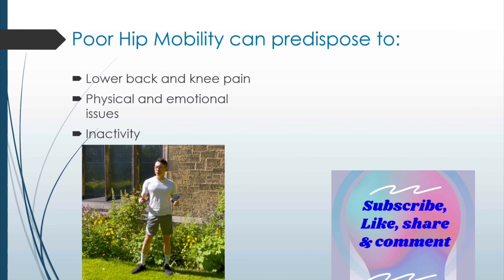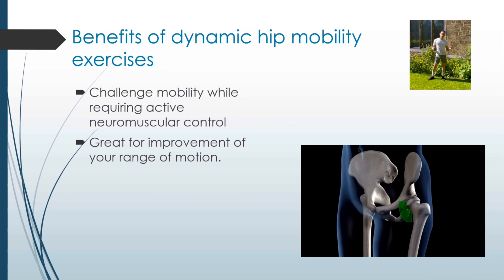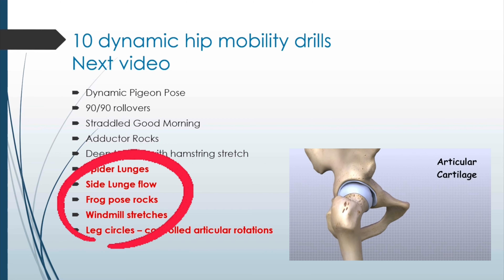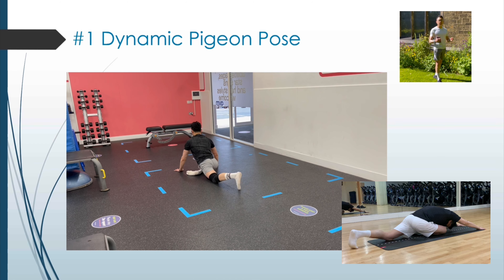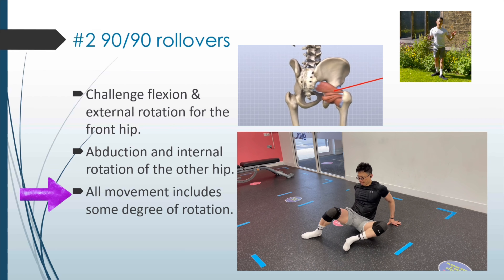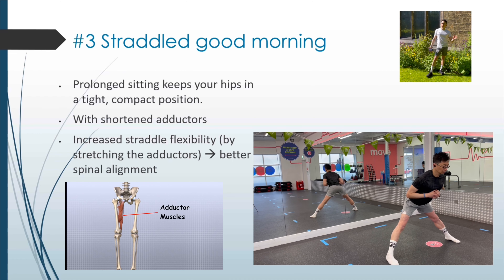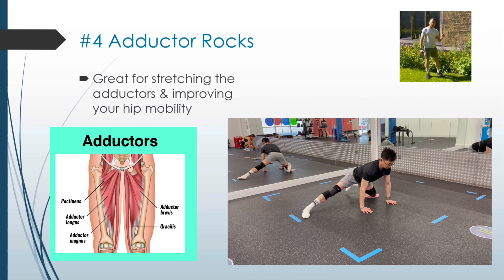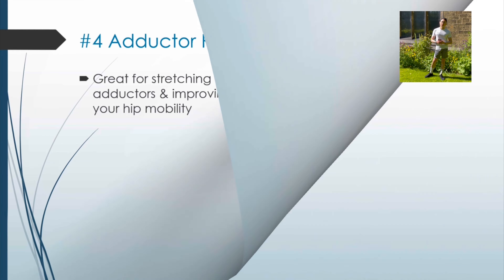Dynamic Hip Mobility routines, unlock your tight hips (part 1) - Prevent back pain with James Tang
Poor hip mobility can contribute to issues like lower back pain, knee problems…it can also lead to a number of physical, emotional, mental and sexual concerns.

Furthermore, tight hips can make you inactive, predisposing to overweight

Your hips are the centre of movement for your body, so the healthier and less restricted your hips become, the more potential your body has for strength, power, and athleticism.

While static stretches an be useful in terms of increasing flexibility, they do not teach the neuromuscular system how to control this newly acquired range of motion. Dynamic mobility challenges mobility while also requiring active neuromuscular control and is great for improvement of your range of motion.

I will share with you the first five of these hip mobility exercises in this video, and another five in the next one. They will help you to loosen your hips, which means less pain and better performance in virtually everything you do